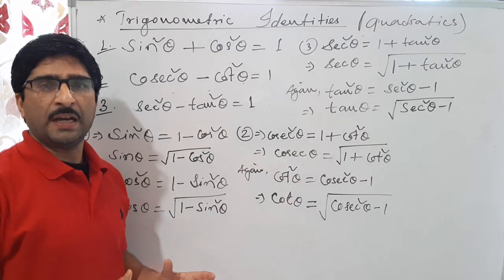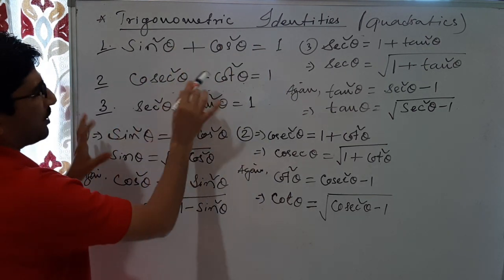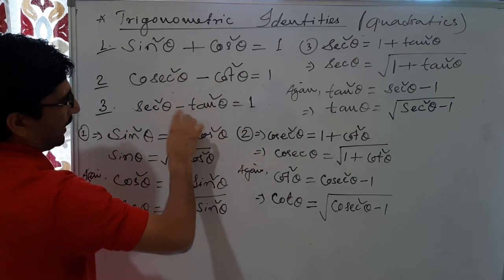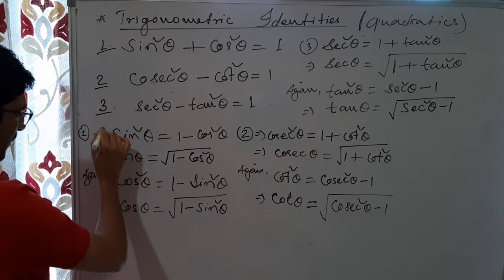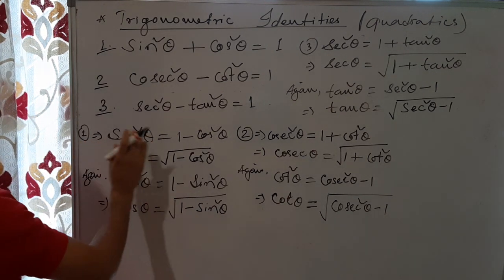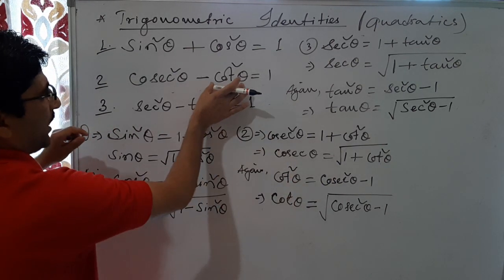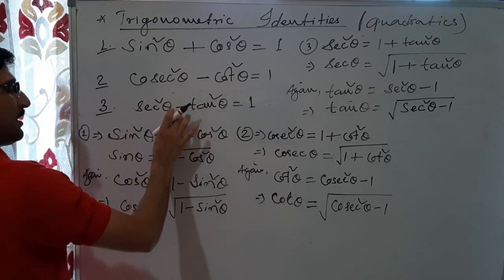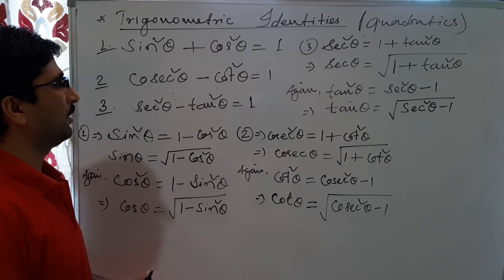TRIGONOMETRIC IDENTITIES class 10 PART 4.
Concept of TRIGONOMETRY by Bimal Upadhyaya, Don bosco High school silapathar